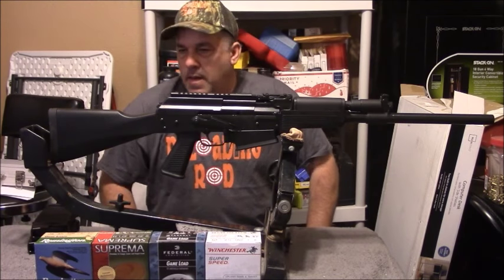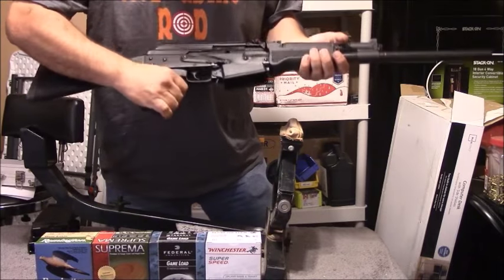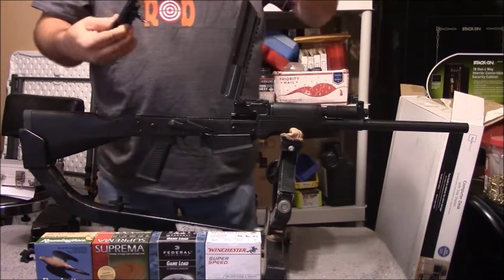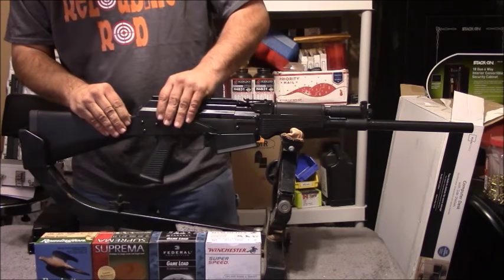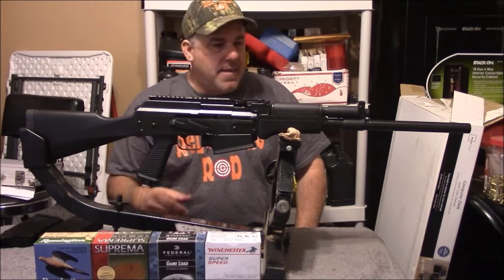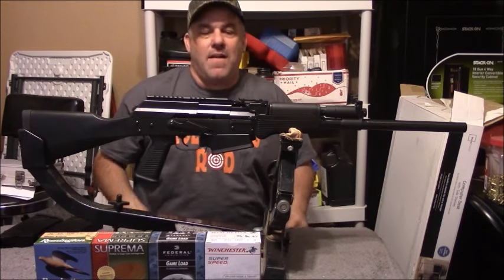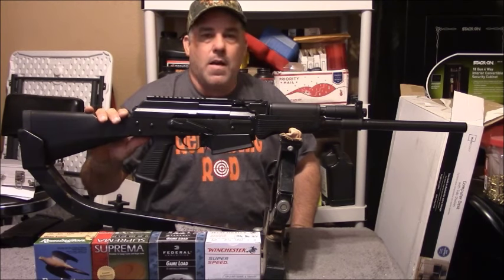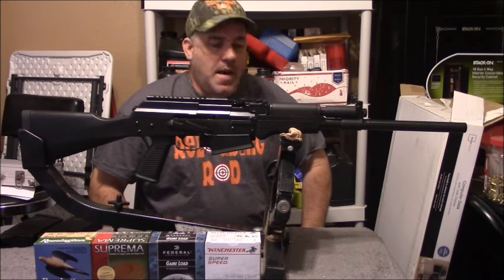Gun Talk The JTS AK 47 Variant 12 Gauge Shot Gun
Short review and discussion on the JTS AK 47 varian 12 gauge shot gun.

If shopping on Amazon please do through my link it  gives me a small percentage nut does not cost you a thing